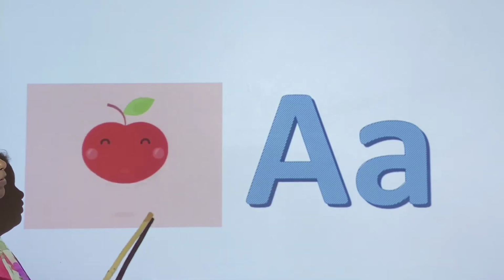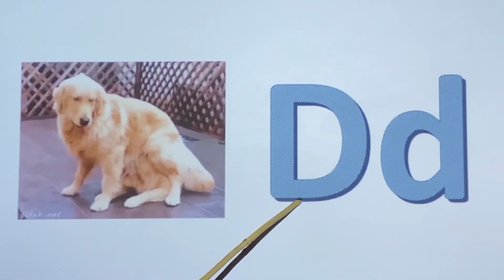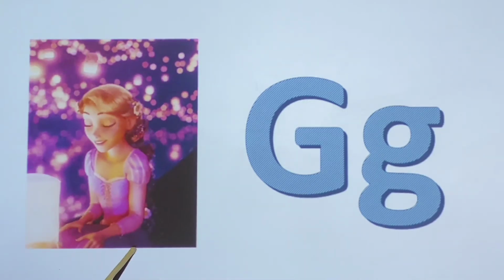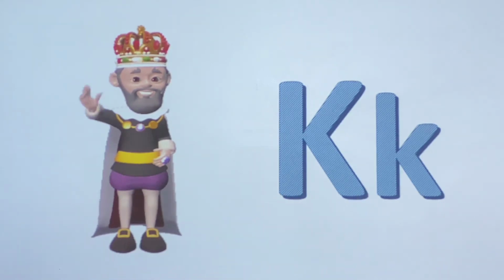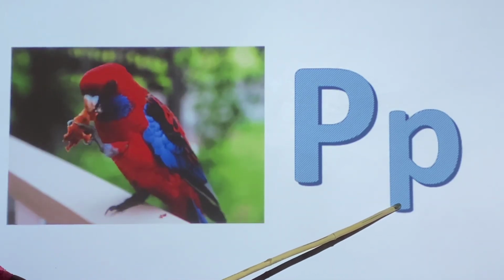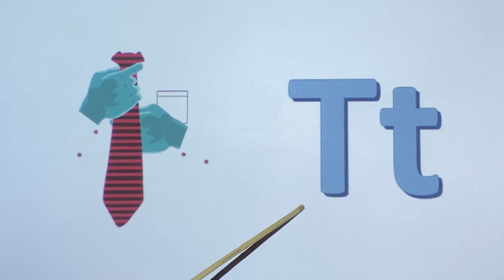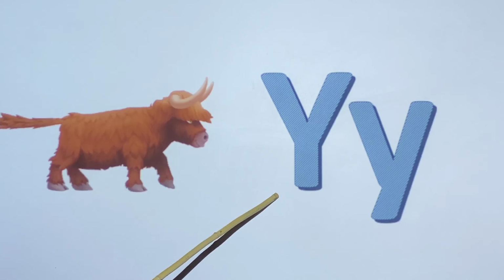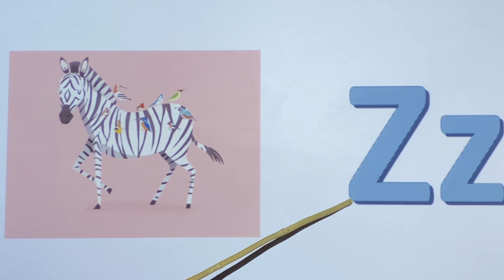U.K.G DAY-11 CLASS( CAPITAL AND SMALL ALPHABET)